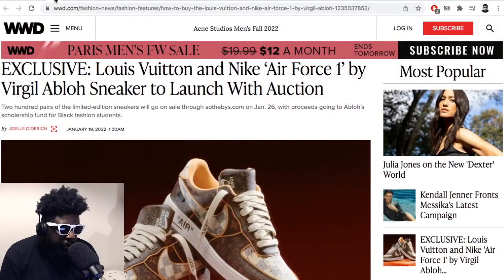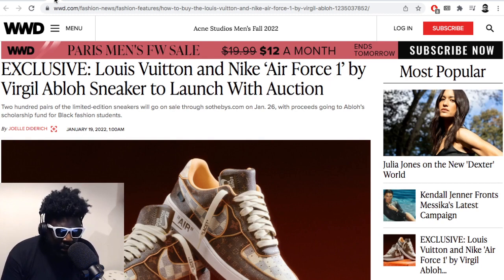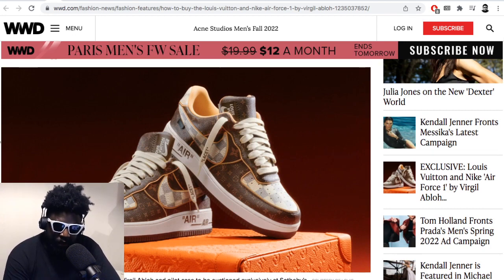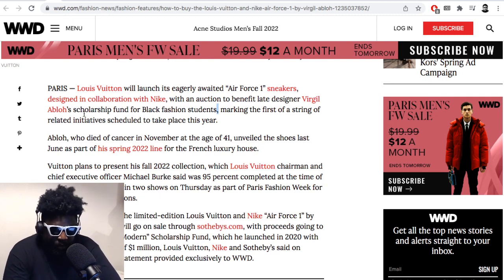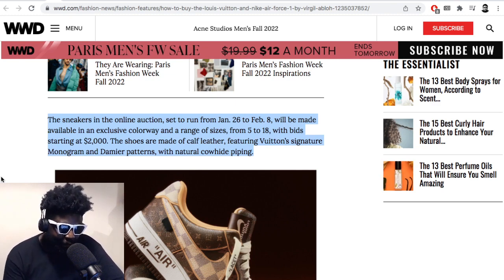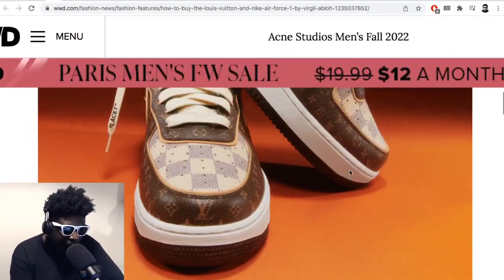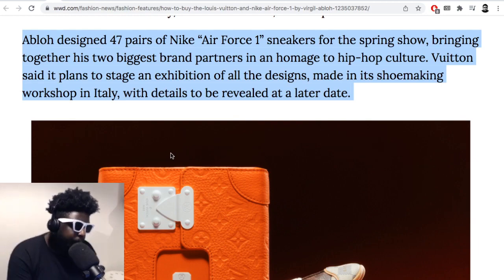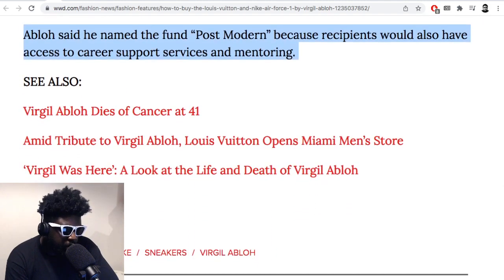The Louis Vuitton and Nike “Air Force 1” by Virgil Abloh set to launch at Sotheby’s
▶Bitcoin bc1qh8eq90fs0y9te5df0etj4elgk3j9wpn552s2za